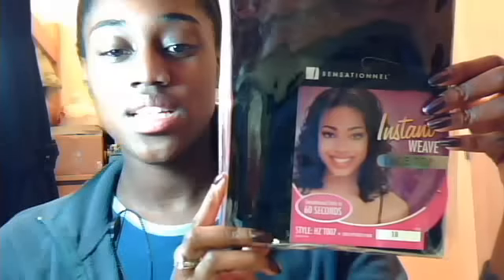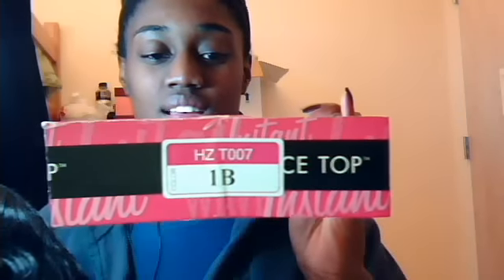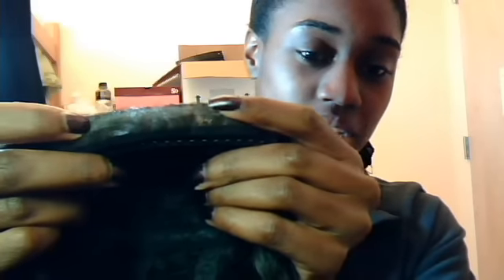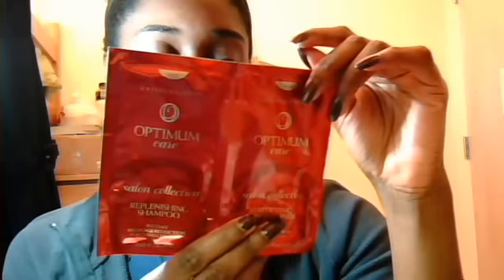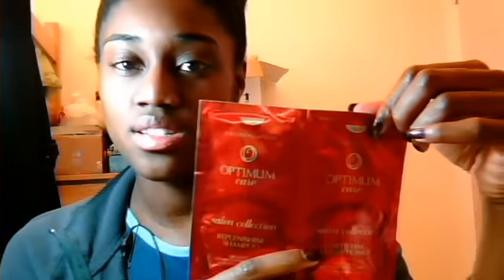Unboxing of Sensationnel HZ T007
This is a lace top wig from the Sensationnel brand
To blend I would recommend pin curls.